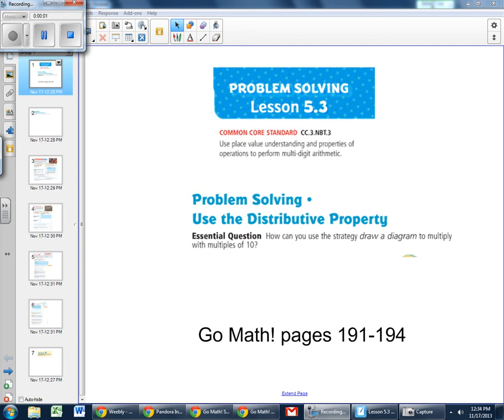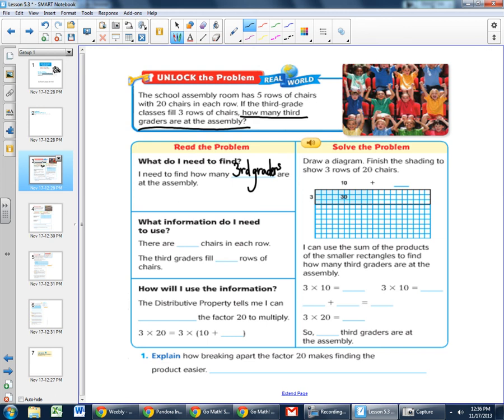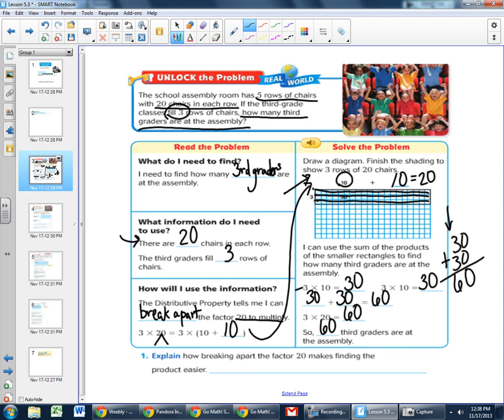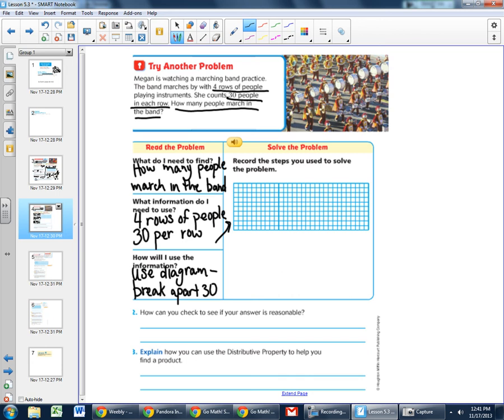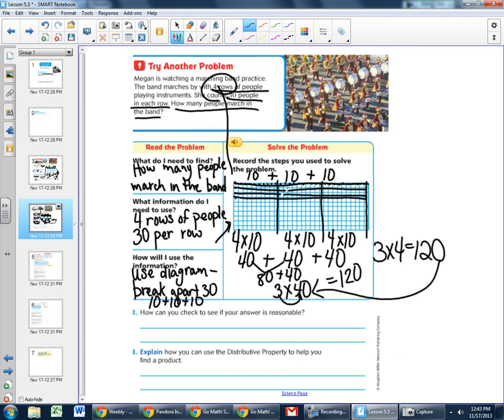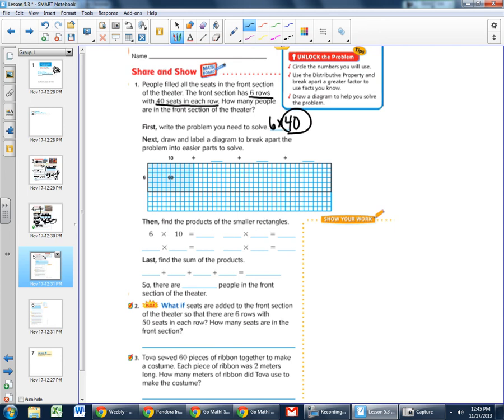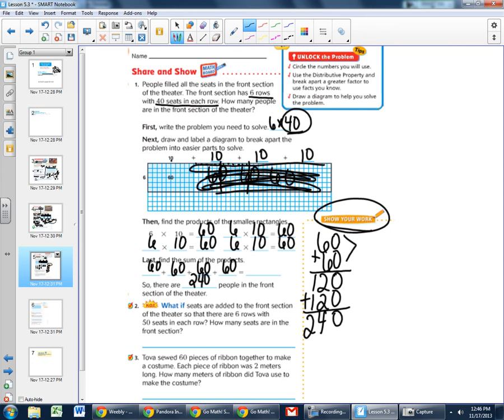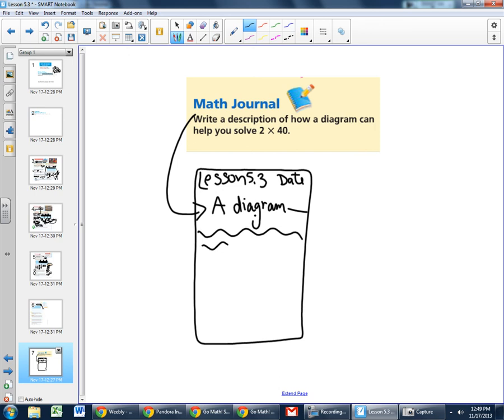Flipped Lesson 5 3